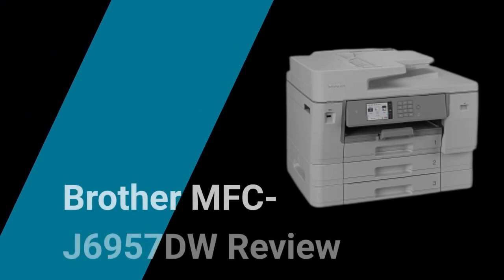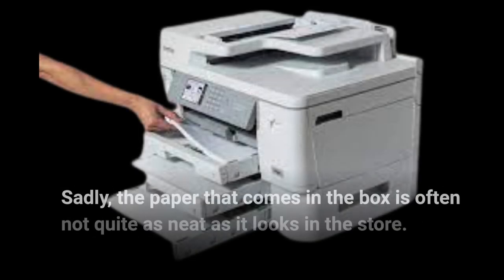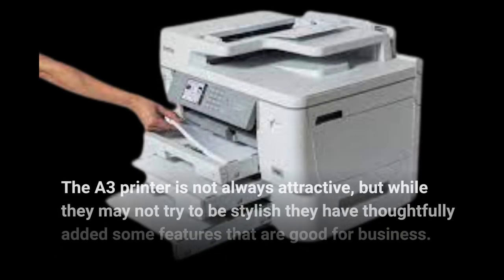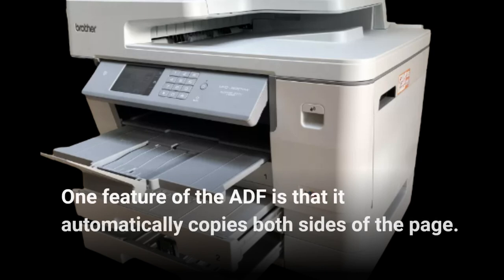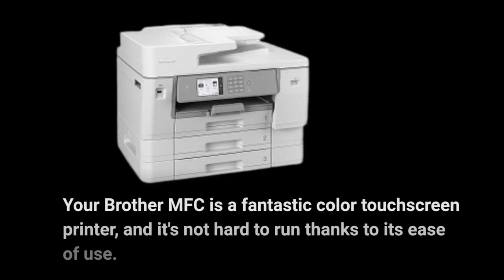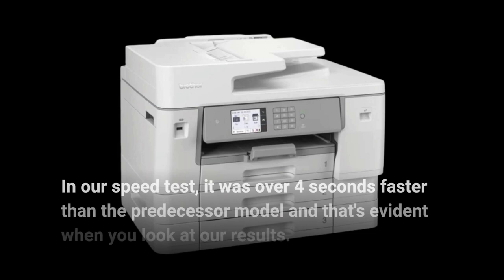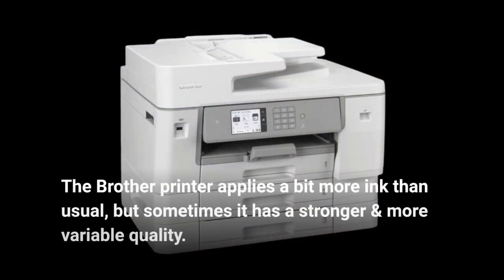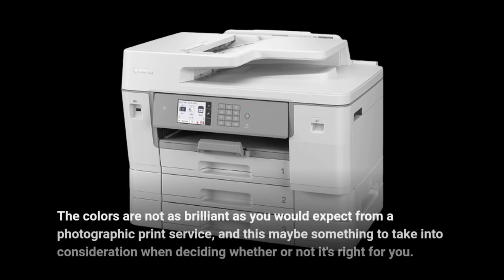Brother MFC-J6957DW Review: The All-in-One Printer for Your Home or Office!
In this video review, we take a closer look at the Brother MFC-J6957DW, an all-in-one inkjet printer that offers a range of features and capabilities for home and small office use. Our host will walk you through the printer's design, print quality, scanning and copying capabilities, connectivity options, and user experience, as well as share some tips and insights on how to make the most of the printer's features. Whether you're looking for a reliable and versatile printer for your home or small office, this review is sure to provide you with valuable insights and information on the Brother MFC-J6957DW.